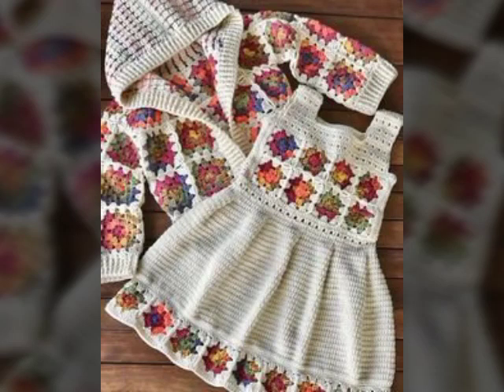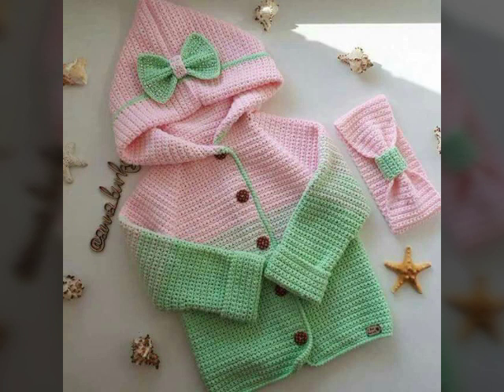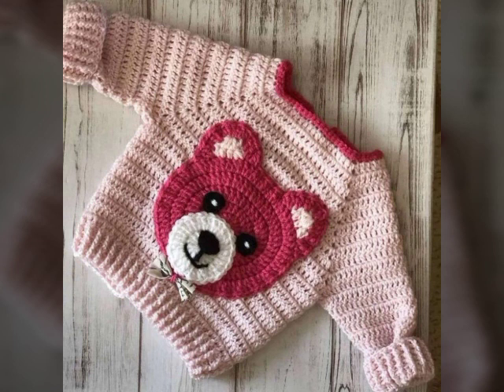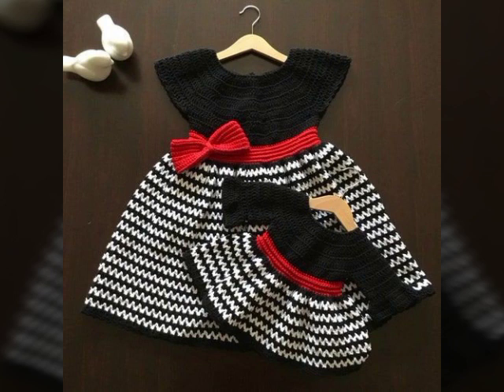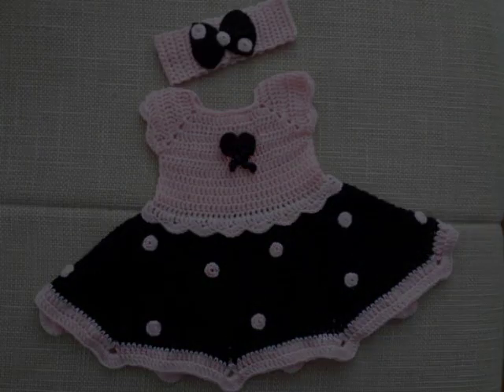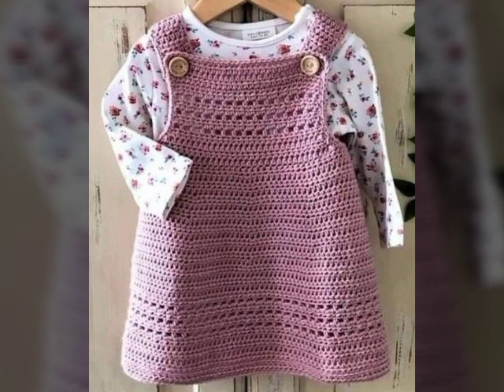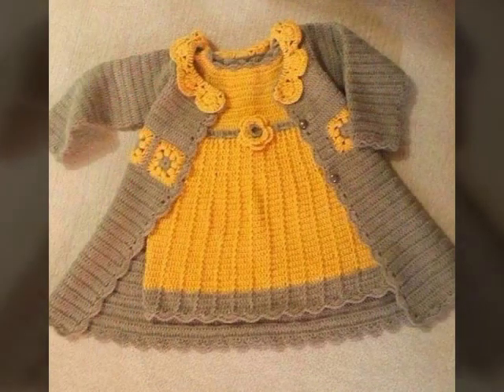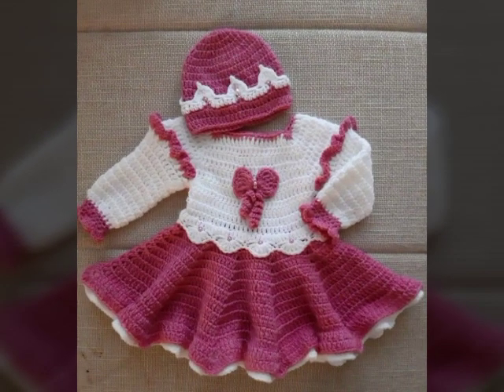most beautiful ideas of crochet Baby frocks designs